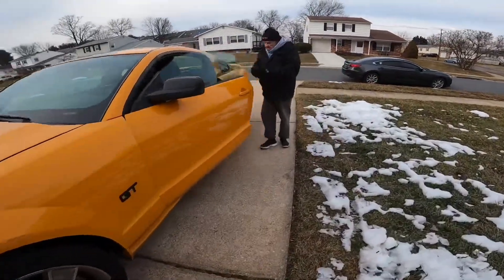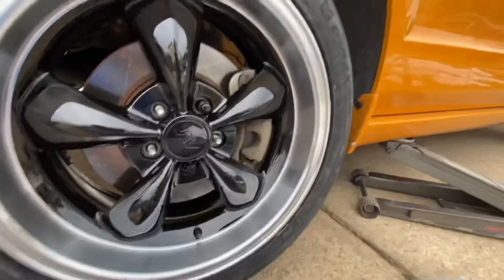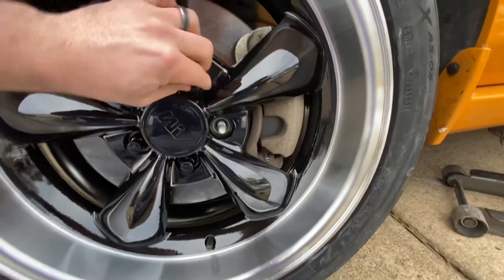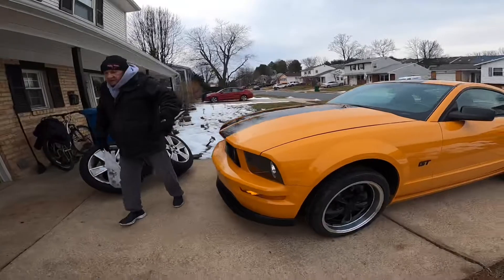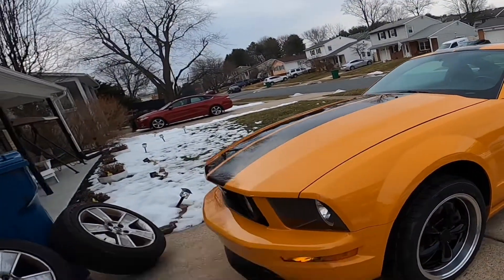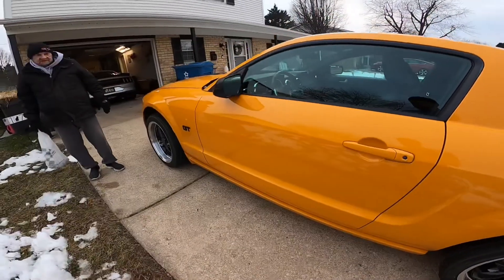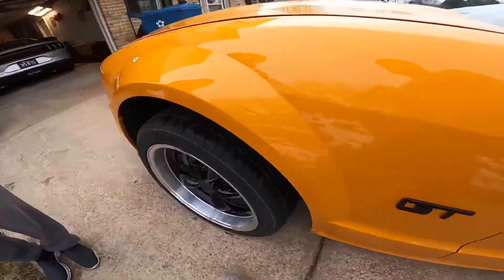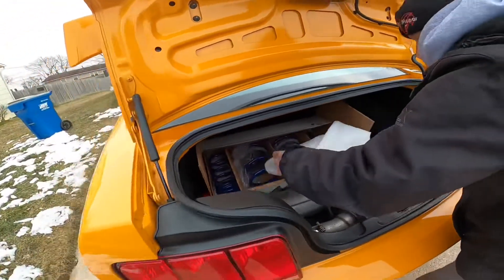My 79 year old Grand Father Gets NEW WHEELS for his MUSTANG!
Grand pop got some new wheels for his car so we had to get them on there for him. The car is really coming along!